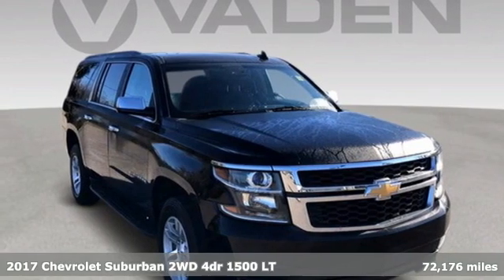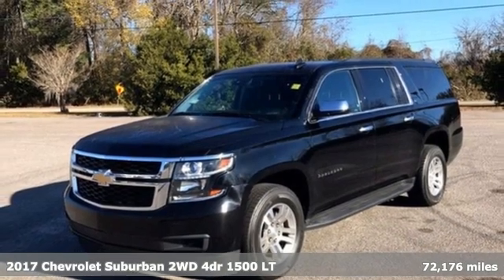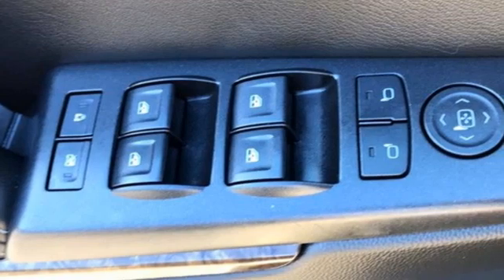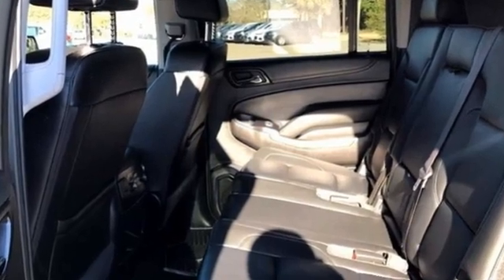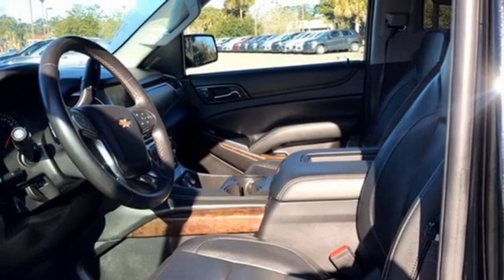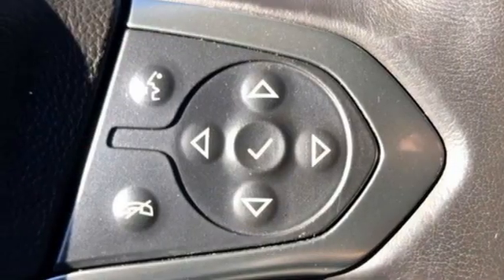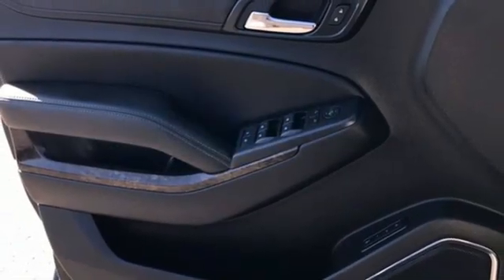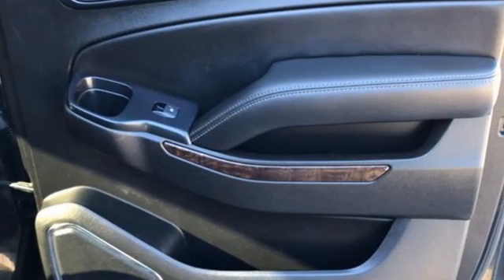Used 2017 Chevrolet Suburban Beaufort, SC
Year: 2017
Make: Chevrolet
Model: Suburban
Trim: LT
Engine: 8 5.3L
Transmission: Automatic
Color: Black
Interior: Jet Black
Mileage: 72176
Stock #: HR217649
VIN: 1GNSCHKC2HR217649

Address:
103 Robert Smalls Parkway